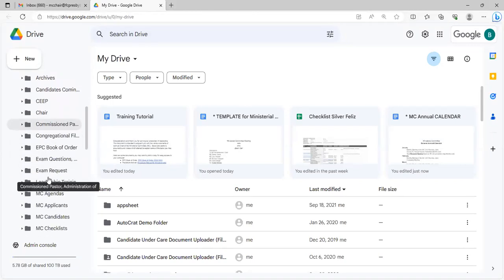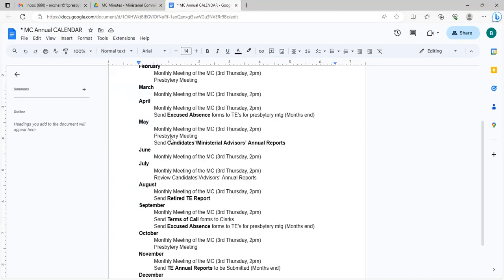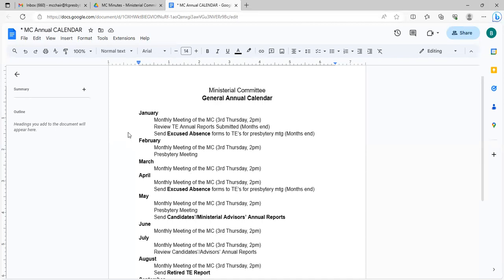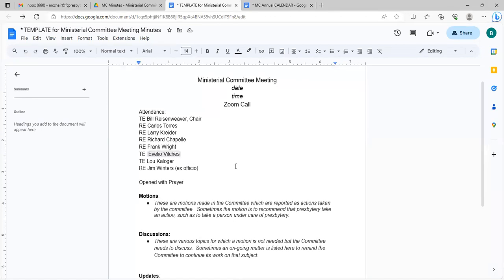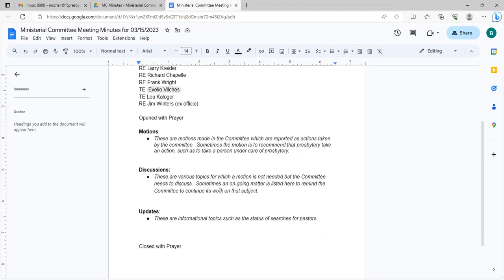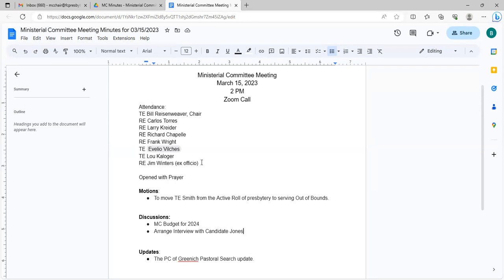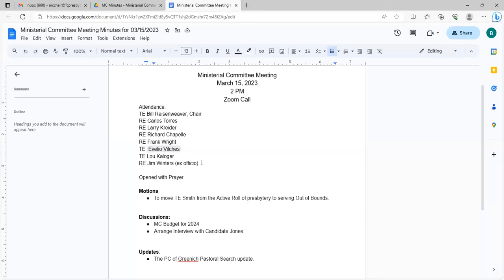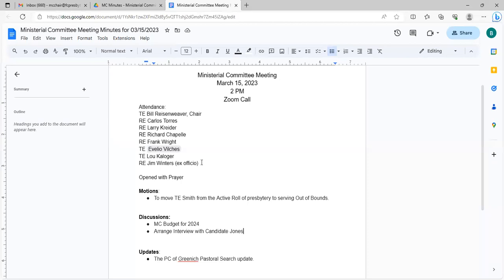MC Schedule and Meeting Minutes